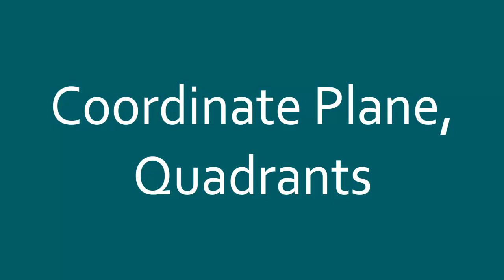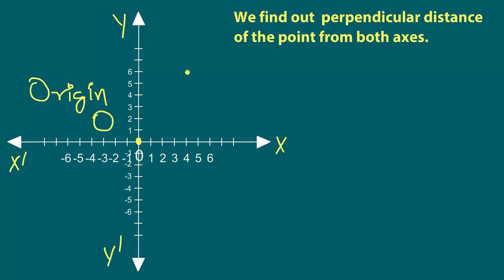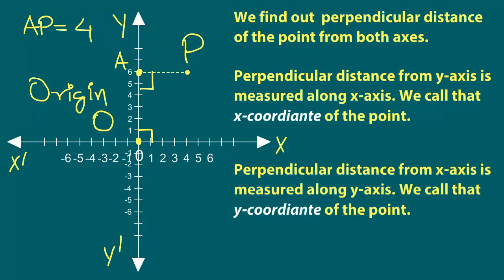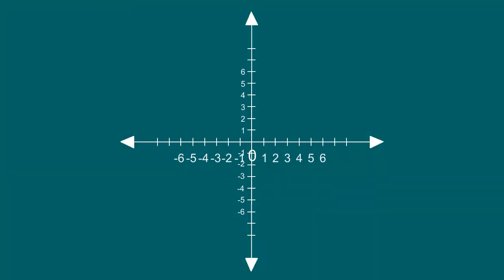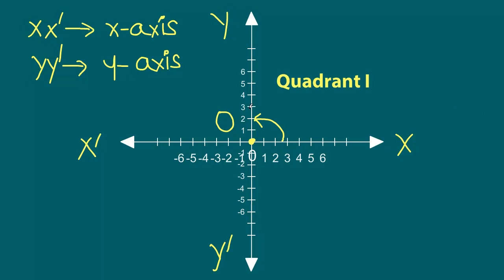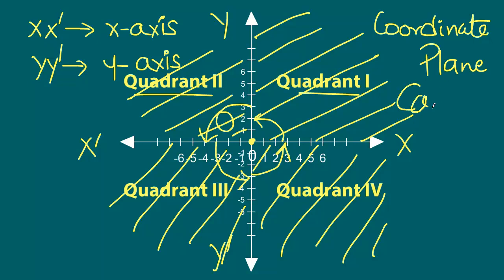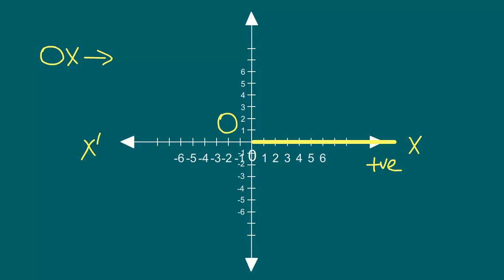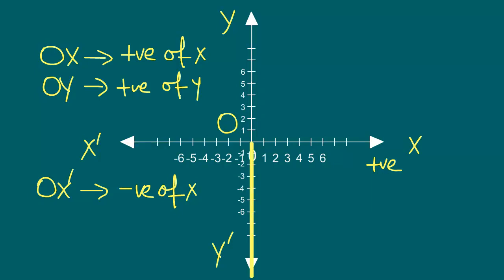Coordinate Plane, 4 Quadrants